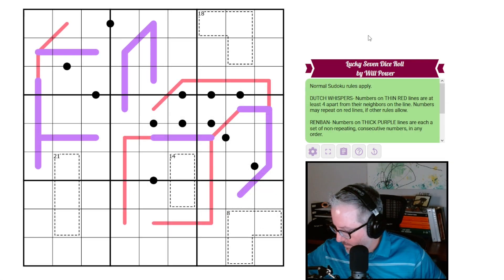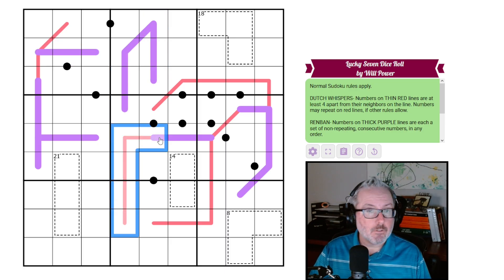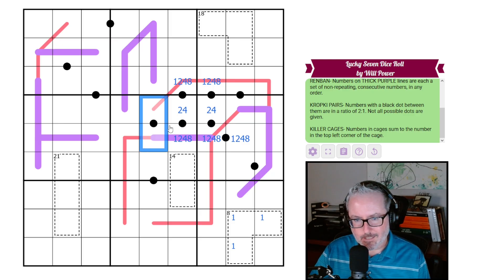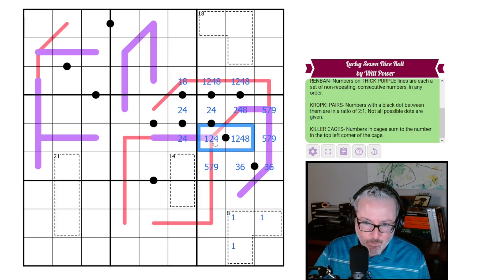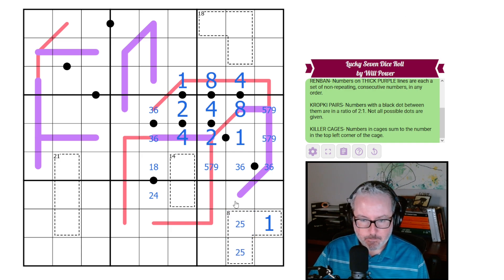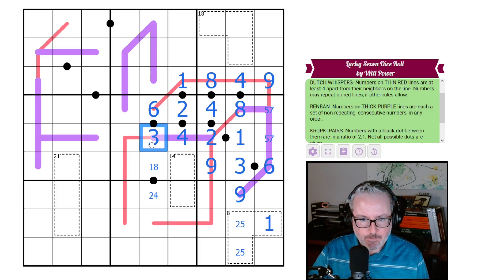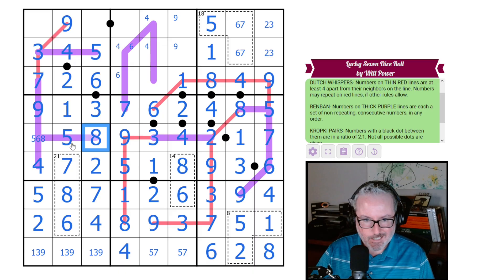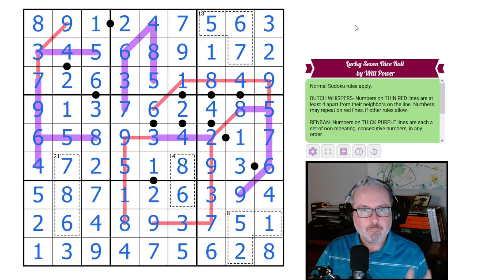Rollin' the Dice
Logic Lemur solves 'Lucky Seven Dice Roll' by Will Power
A sudoku with Dutch Whispers, Renban, Kropki Pairs and Killer Cages.

Rules:

-Dutch Whispers: Numbers on THIN RED lines are at least 4 apart from their neighbors on the line. Numbers may repeat on red lines, if allowed by other rules.
-Renban: Numbers on THICK PURPLE lines are each a set of non-repeating, consecutive numbers, in any order.
-Kropki Pairs: Numbers with a black dot between them are in a ratio of 2:1. Not all possible dots are given.
-Killer Cages: Numbers in cages sum to the number in the top left corner of the cage.

Video Contents:
00:00 Intro and Rules
01:50 Sudoku Solve
17:04 Outro